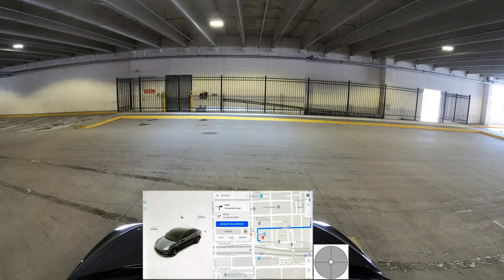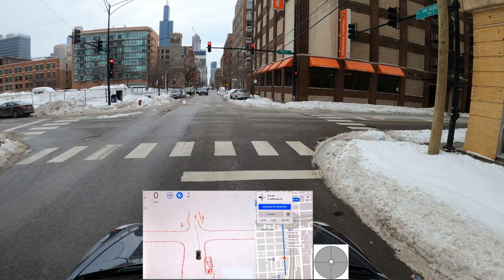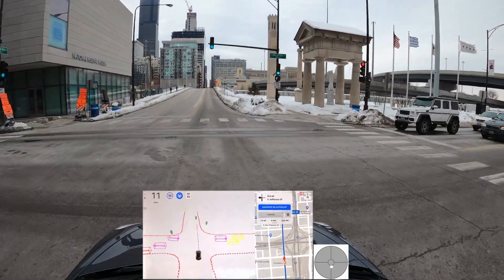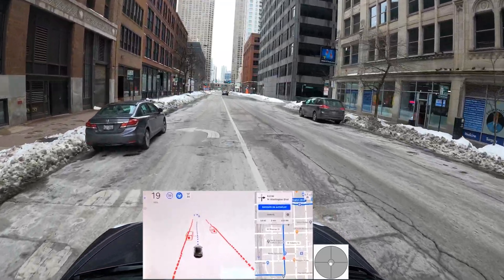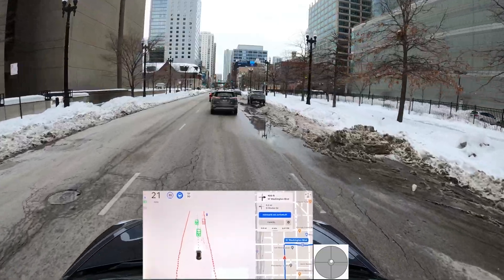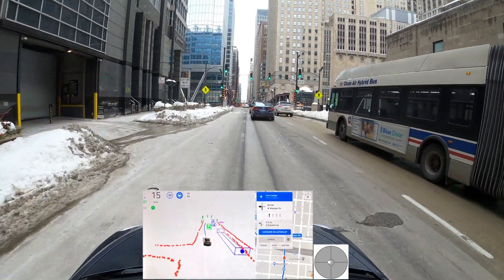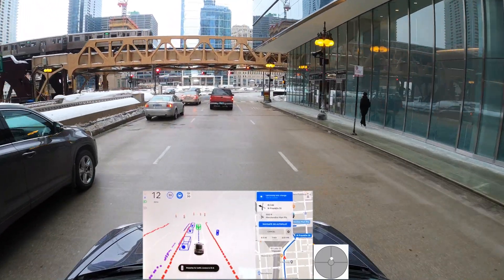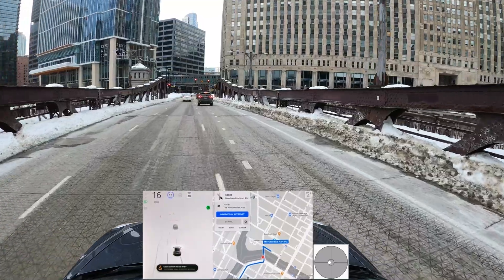FSD Beta 8.1 - Drive with Tesla Full Self Driving in City Streets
This drive shows a typical drive through city streets (Chicago in this case) using FSD Beta 8.1.

NOTICE: FSD Beta doesn't make the car fully autonomous. I'm in control of the vehicle at all times.